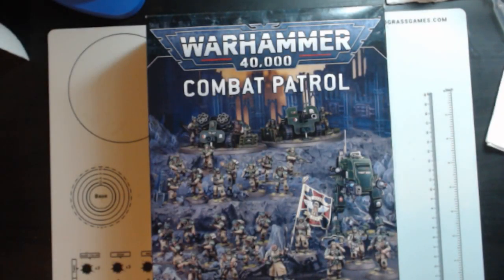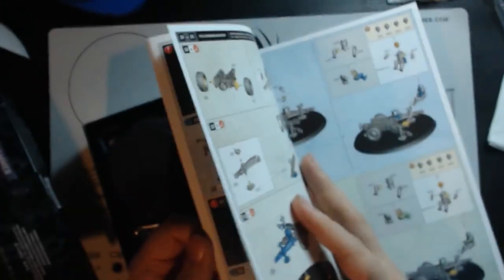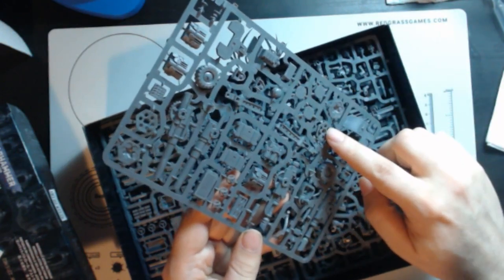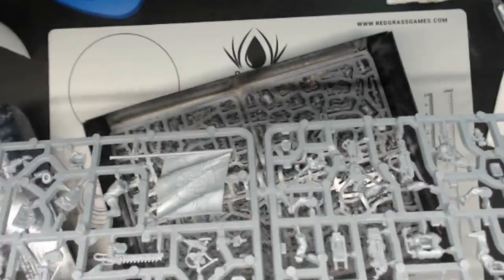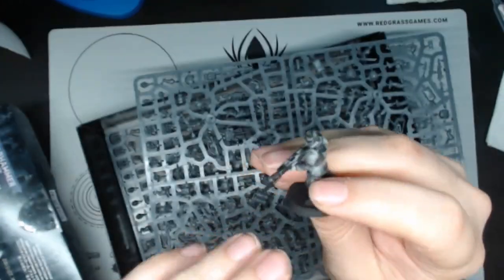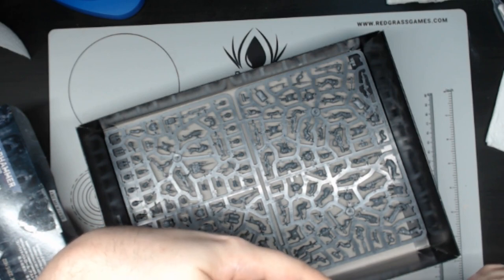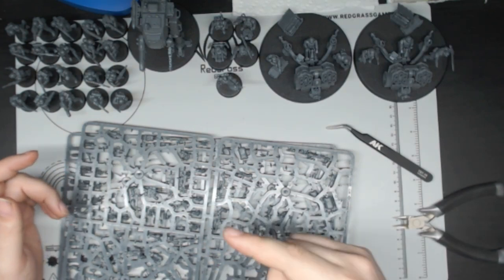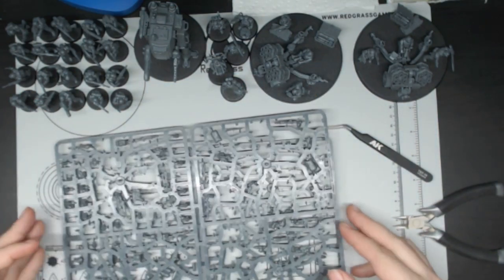Astra Militarum Combat Patrol Unboxing/Review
Let's take a look at the Imperial Guard Combat Patrol